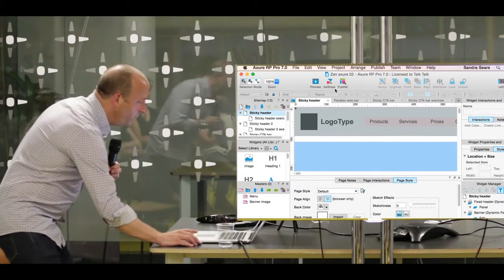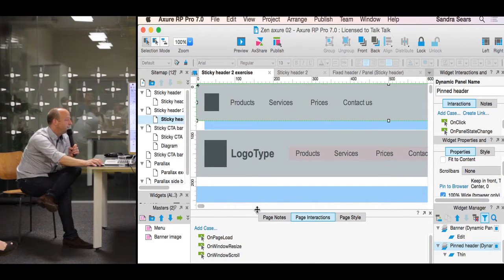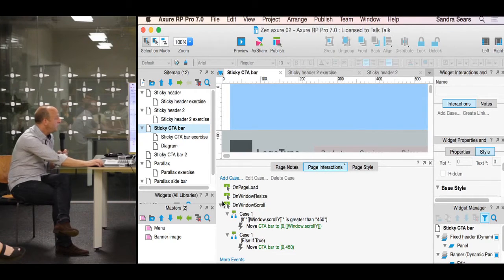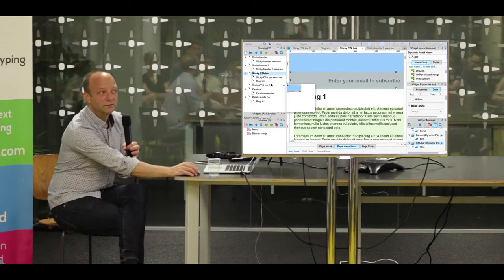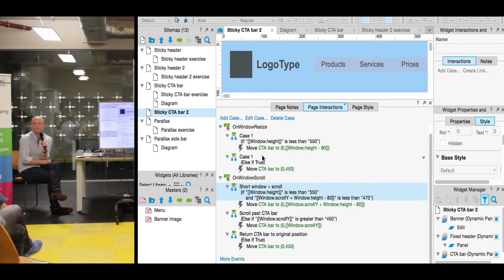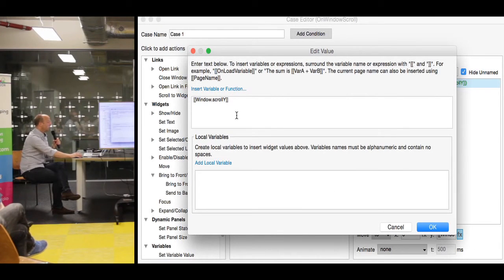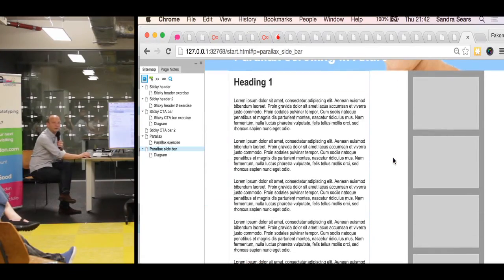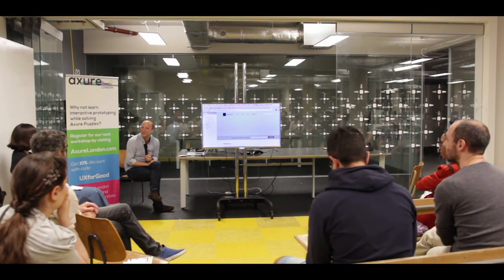WINDOW scrolling magic TRICKS in AXURE 7 | David Fennell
Speaker: David Fennell

Have you ever needed to manipulate a element on a prototype while scrolling a window? From pinning an element to the browser to parallax scrolling effects, David Fennell, Head of UX at Virgin
Media, will not only give you one line solutions to these interactions but also explain the maths behind his solution with easy-to-understand diagrams.

Summary:
The video showcases how to create sticky headers and dynamic panels in Axure 7, emphasizing basic principles and scripting techniques for effective interactions.

Highlights:
🖥️ Sticky Header: Learn how to create a sticky header that remains fixed at the top of the window.
🎨 Dynamic Panels: Utilize dynamic panels for flexible design and layout customization.
🔄 Window Scroll Interaction: Implement window scroll triggers to control visibility of elements based on scroll position.
⚙️ Scripting Techniques: Explore scripting basics to enhance interactivity in prototypes.
📏 Responsive Design: Adapt sticky headers for various window sizes, ensuring usability across devices.
🧩 Parallax Effect: Discover how to create a parallax effect by moving elements at different speeds during scrolling.
📊 Real-world Applications: Apply these techniques to solve common design challenges in web prototyping.
Key Insights
🔍 Understanding Dynamic Layouts: Mastering dynamic panels allows for a more responsive and engaging user experience. This understanding is crucial for modern web design.
⚖️ Balancing Interactivity: Effective use of scripting can enhance interactivity without overwhelming users. Simplifying scripts contributes to user-friendly designs.
📱 Mobile Responsiveness: Testing designs in various window sizes highlights the importance of mobile responsiveness, ensuring prototypes are practical for all users.
🎢 Creating Depth with Parallax: Utilizing the parallax effect can create a sense of depth, enhancing visual storytelling on web pages and drawing attention to key elements.
✨ Debugging with Variables: Debugging interactions using variables provides insight into prototype behavior, allowing for more precise adjustments during development.
💡 Real-World Problem Solving: Addressing common design issues, like sidebar scrolling, illustrates how prototypes can evolve to meet user needs effectively.
🎯 Simplifying Complexity: By breaking down complex interactions into manageable scripts and conditions, designers can streamline the prototyping process, making it more efficient.